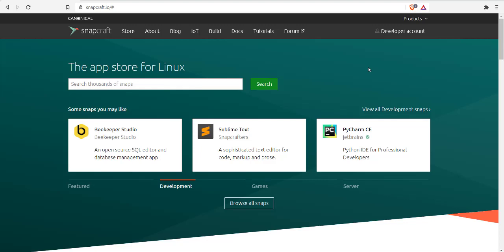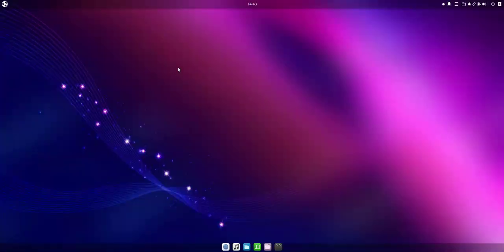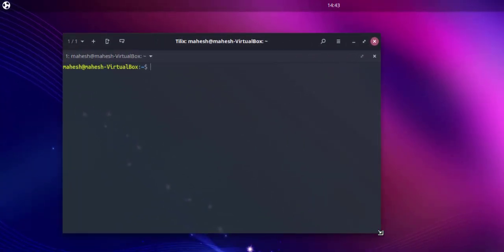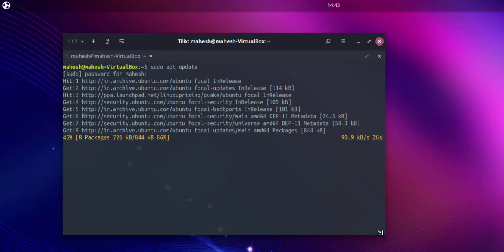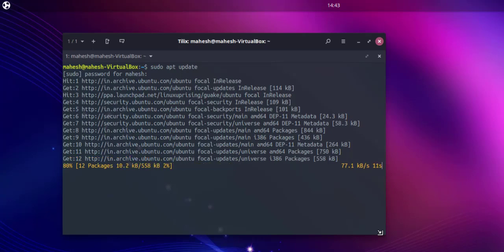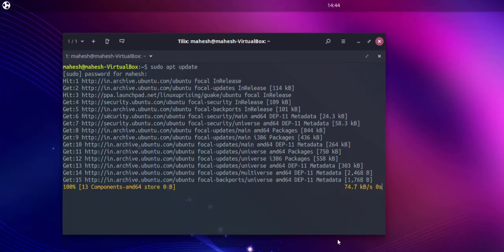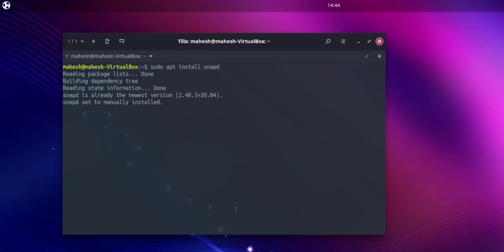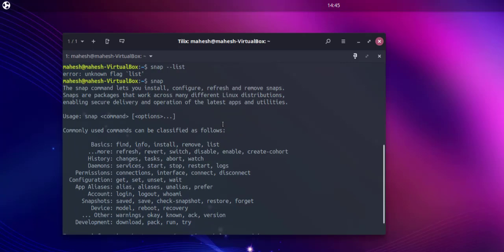Ubuntu - How to Install Snap Package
Learn How to Install Snap Package in Ubuntu Linux.